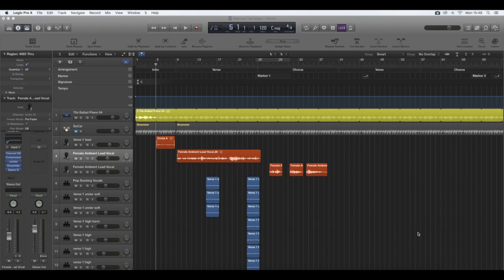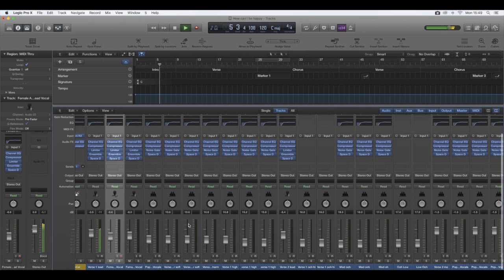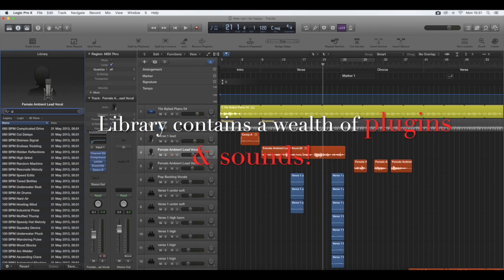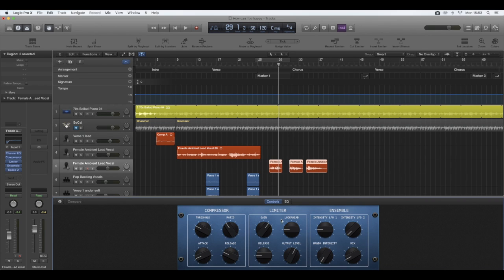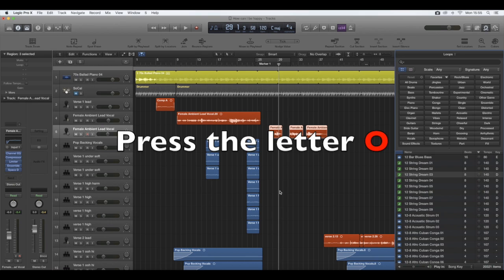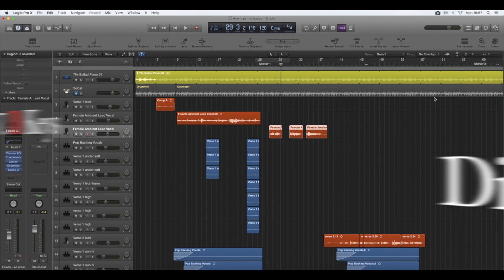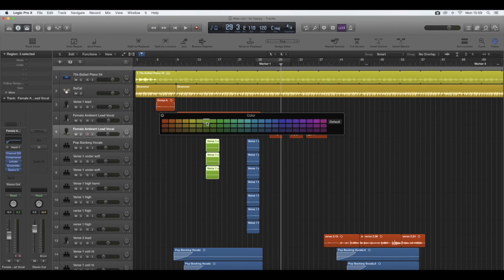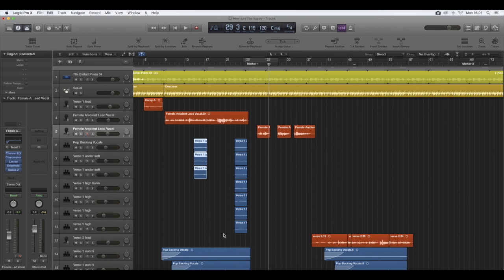Logic Pro X Tutorial - 9 Useful Shortcut Keys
Rochelle shares some of her favourite shortcut Keys in Logic Pro X as well as provides a brief overview of its tools.